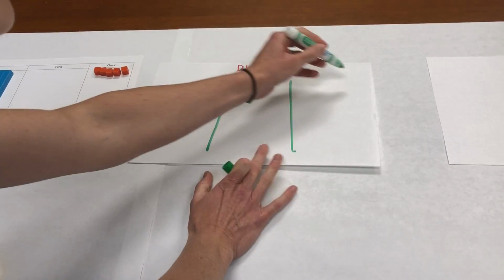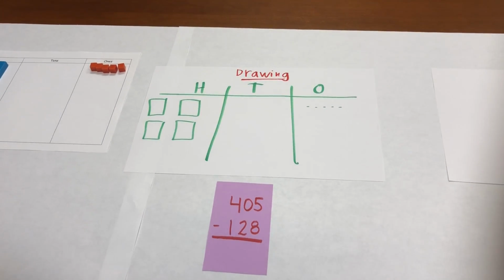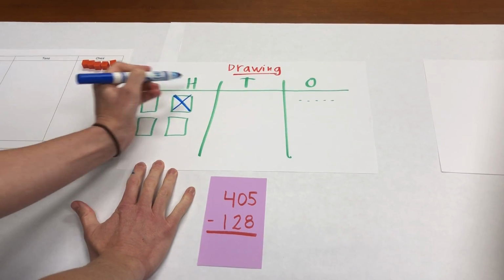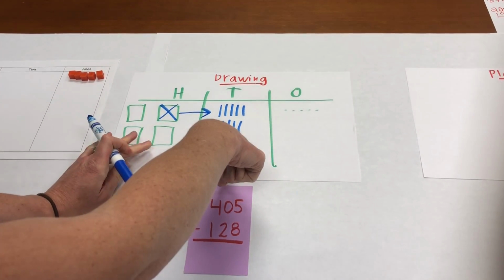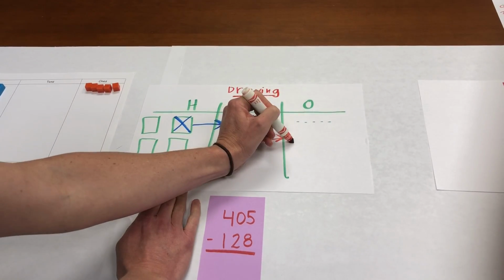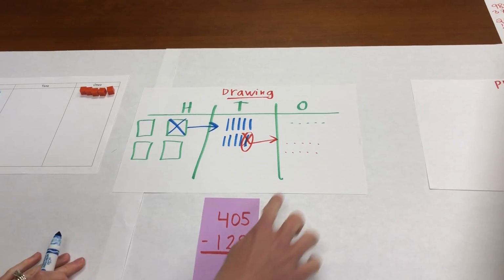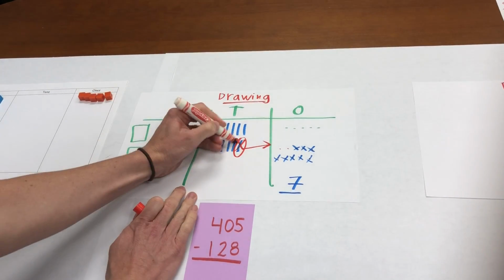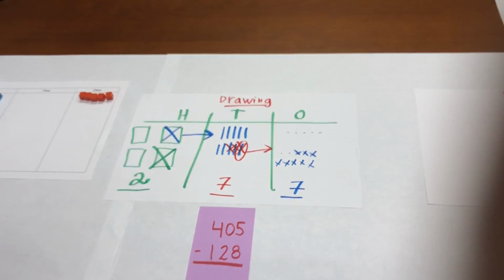Subtraction to 999 with regrouping Part 1